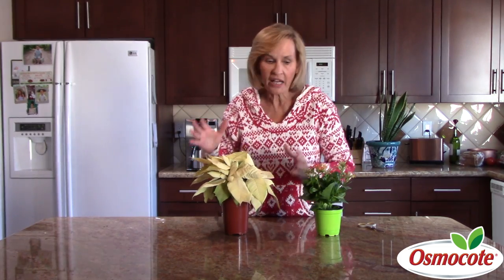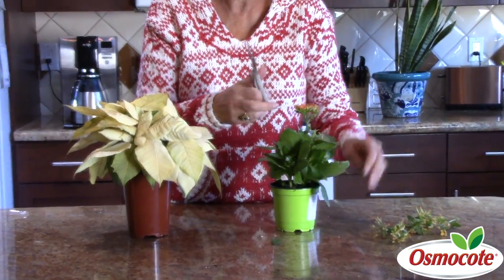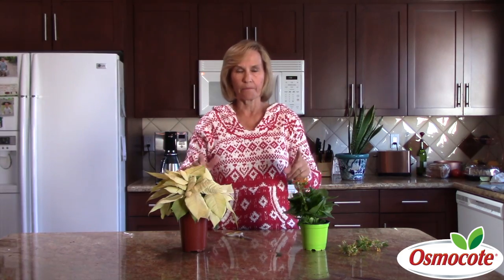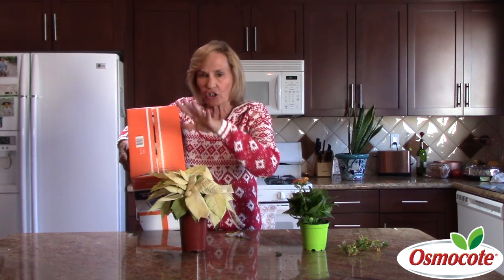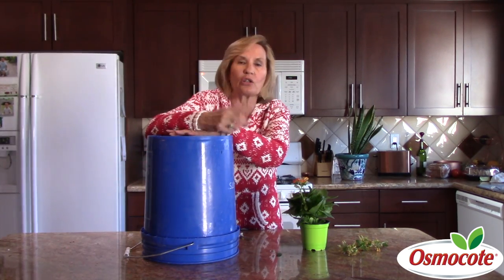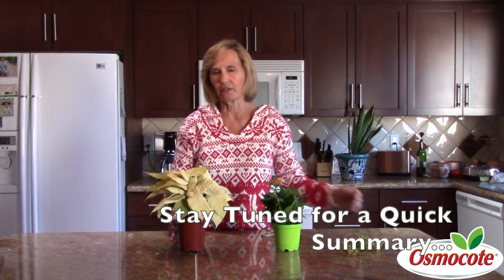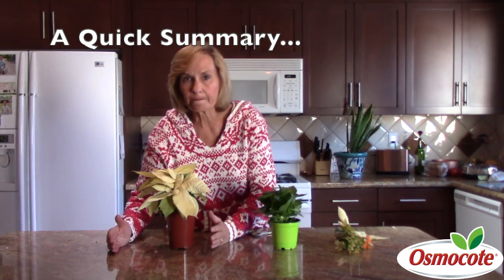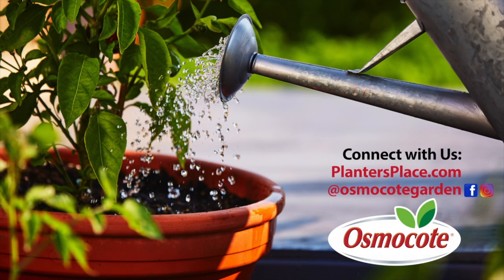Poinsettia and Kalanchoe Reblooming Tips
Expert gardener Marianne Binetti gives good tips on reblooming Poinsettia and Kalanchoe. In summary, they can spend summer outdoors. In Mid September bring the plant indoors to cover at night. They need 10 weeks of total darkness for 12 to 15 hours a night, and make sure you cut back their blooms once they fade.

Running Time: 6:46